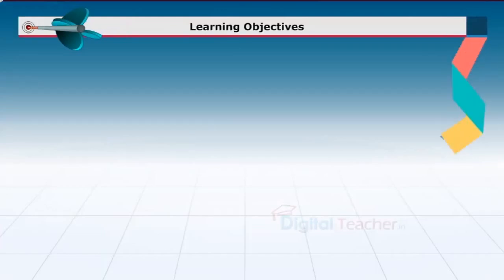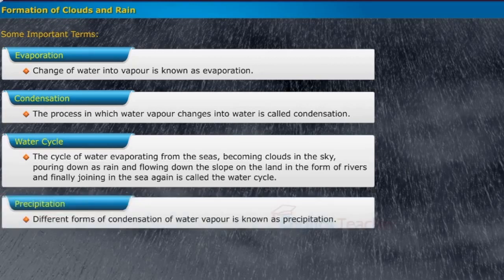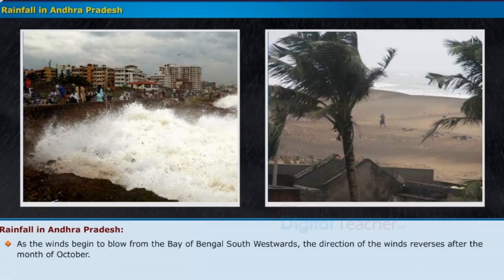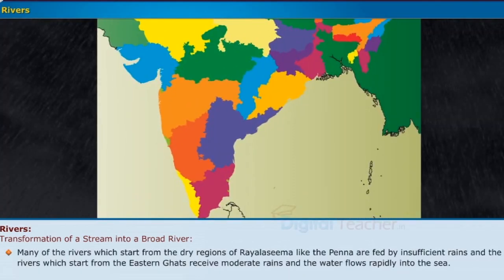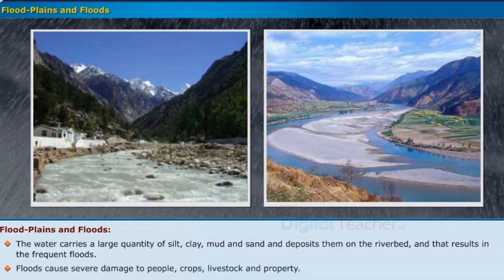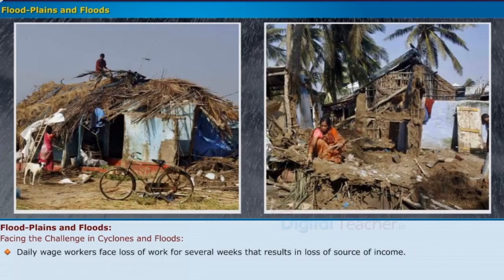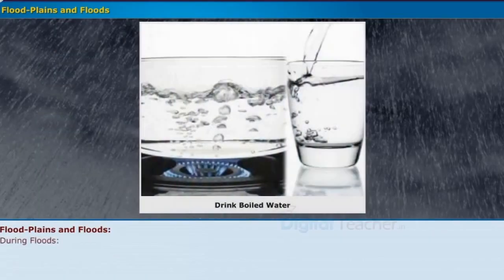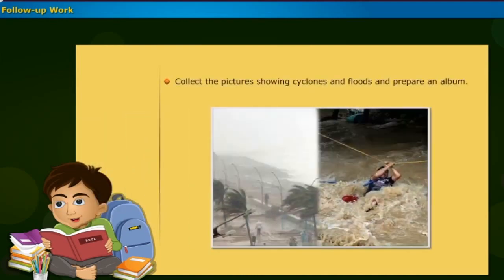7th Class | Social | Chapter 2 | Rains And Rivers